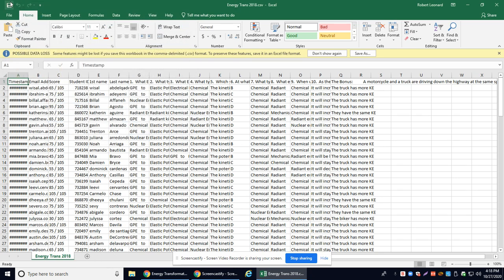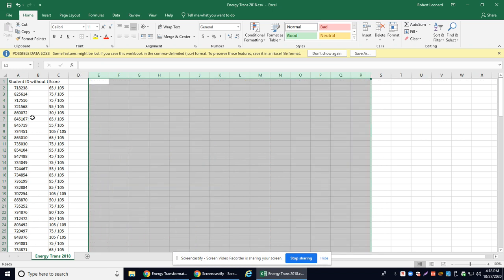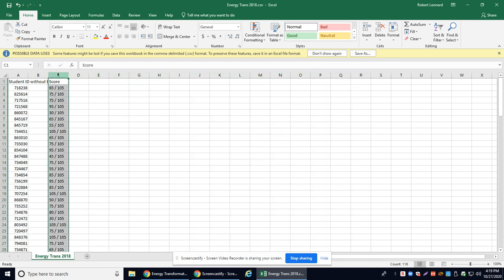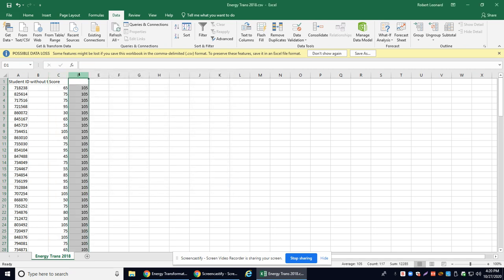Untitled: Oct 27, 2020 4:21 PM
Creating CVS form